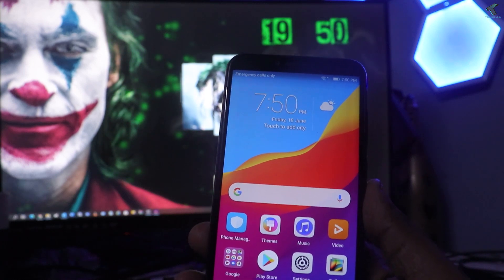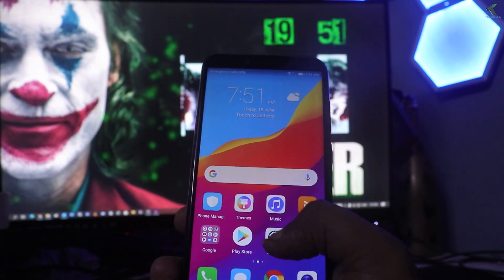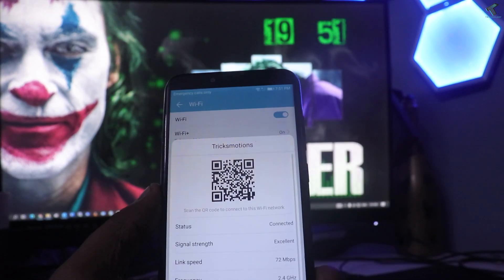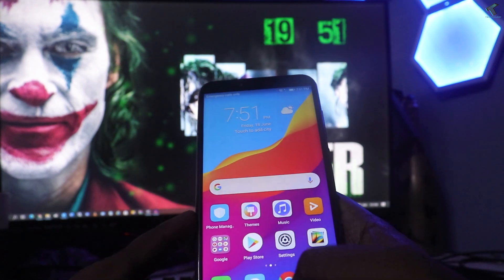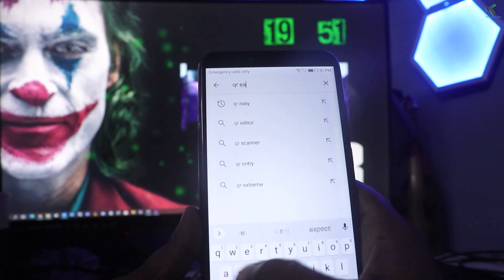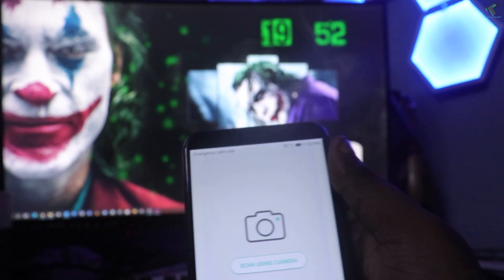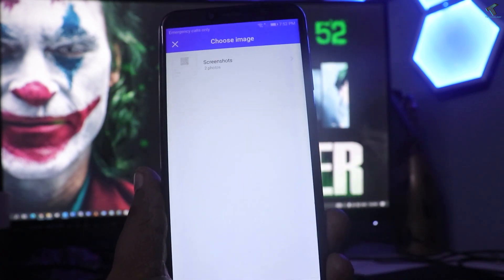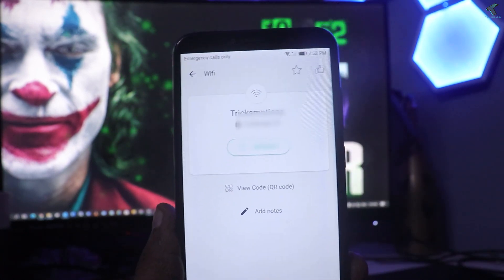How To Find Your Forgotten WiFi Password in Android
In this video tutorial, I will show you guys how to find your Forgotten WiFi password using your Android Mobile Phone.